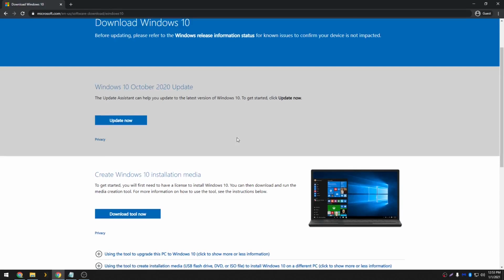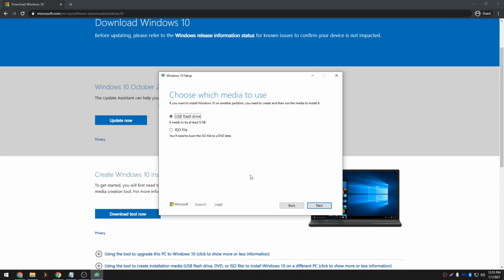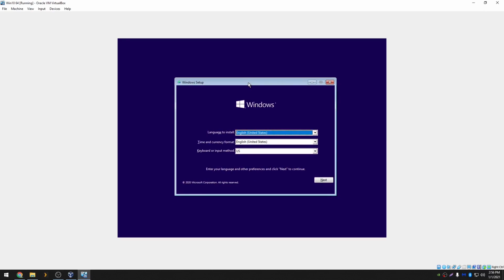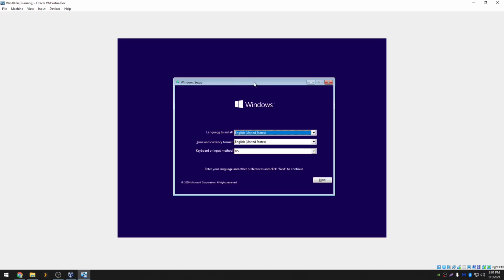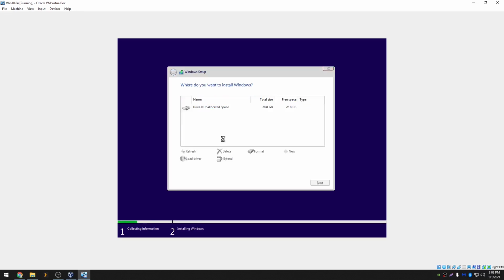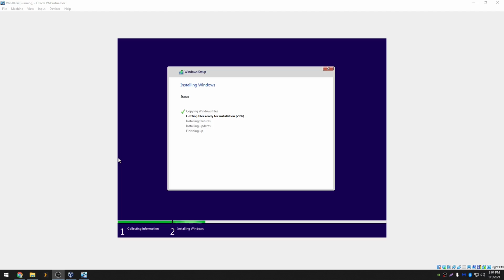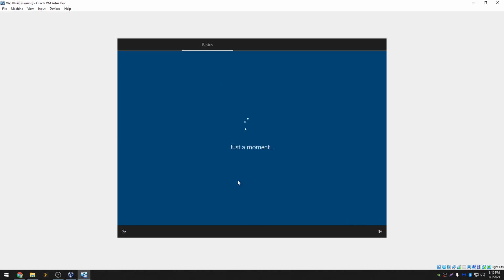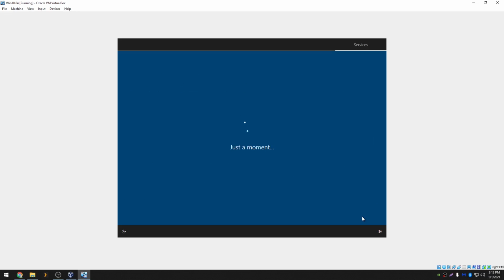Create Bootable Install USB and Install Windows 10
In this video we will be using the Windows 10 Creation Tool (link below) to create a bootable Windows 10 USB and show you how to boot from that USB and install Windows 10 on your computer.